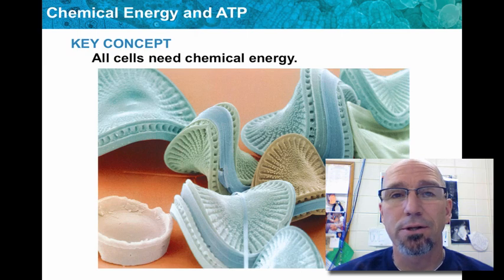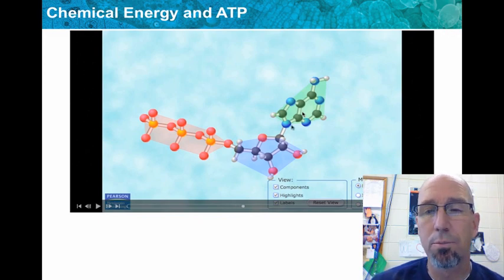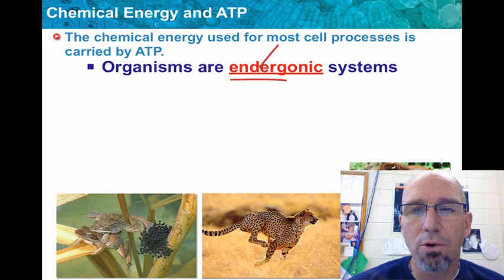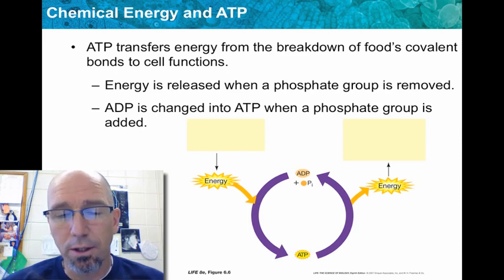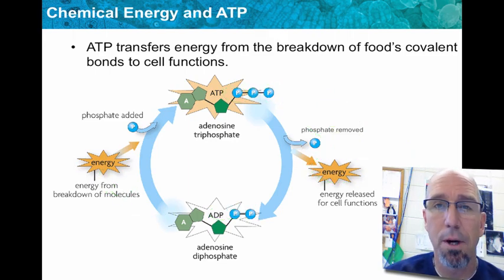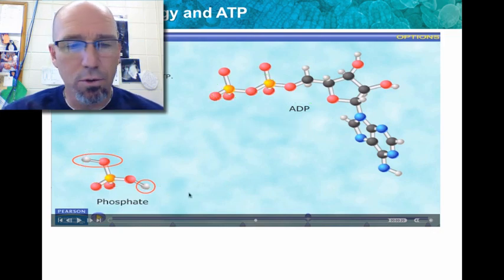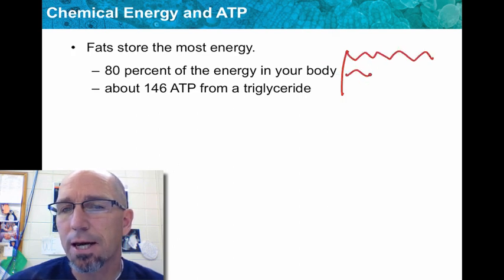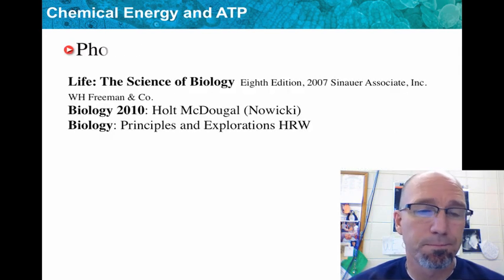How ATP stores chemical NRG and drive chemical reactions in cells.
Mr. Peterson explains how Adenosine TriPhosphate works. Using energy from chemical food, ADP is converted to ATP. ATP then is the common chemical NRG currency for cellular work!